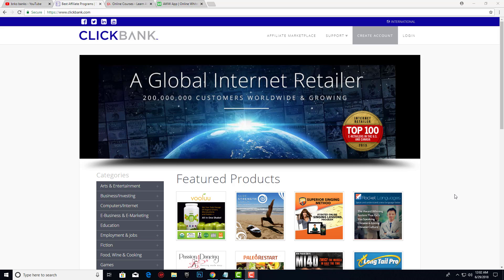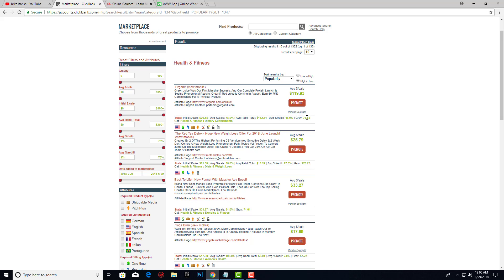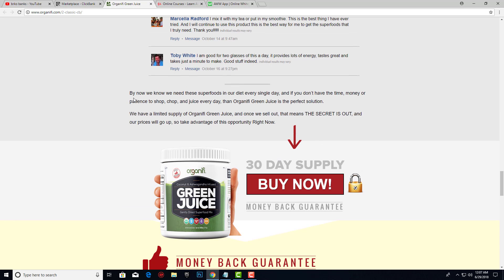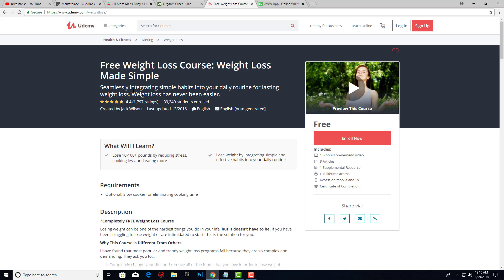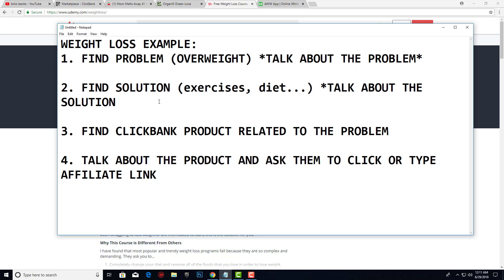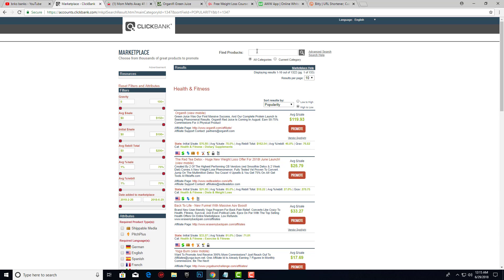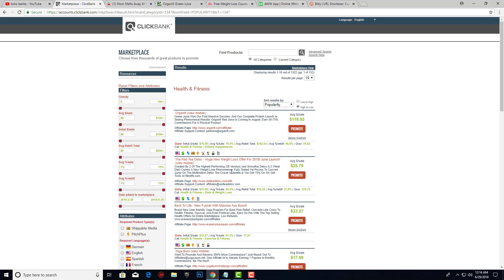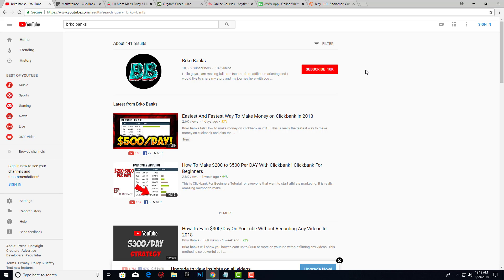Clickbank For Beginners | How To Make Your FIRST Clickbank Sale As Beginner In 2018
Brko Banks show you step by step tutorial how to make your first Sales on clickbank.With this method you are earn your first $100 per day on clickbank and you can easily scale it up to $200 per day. What if I tell you that complete Beginners can earn up to $1000 per day with this strategy?